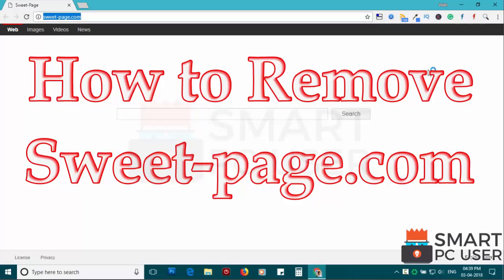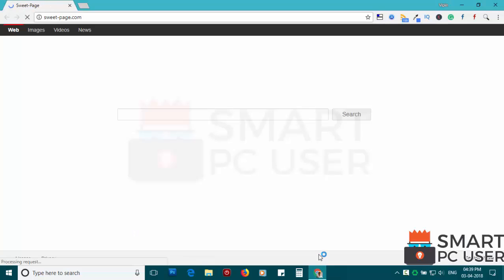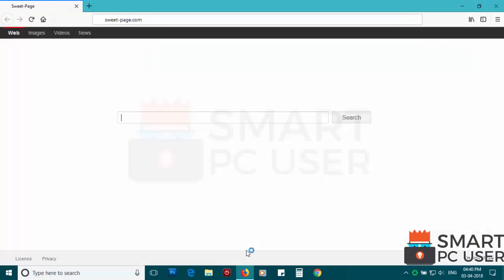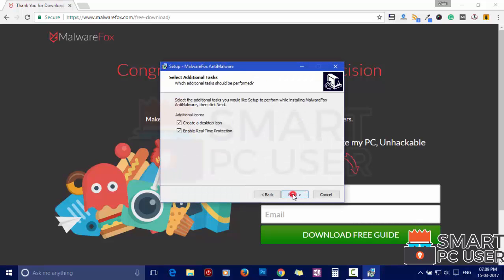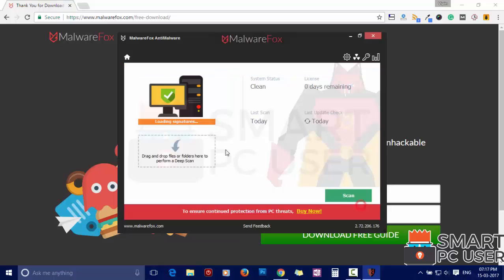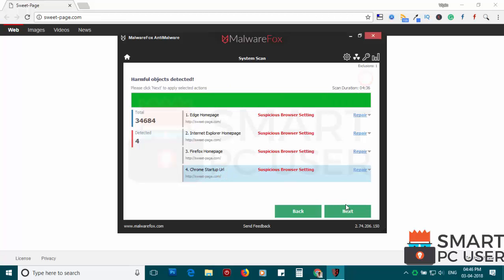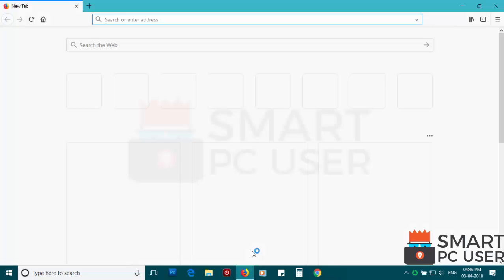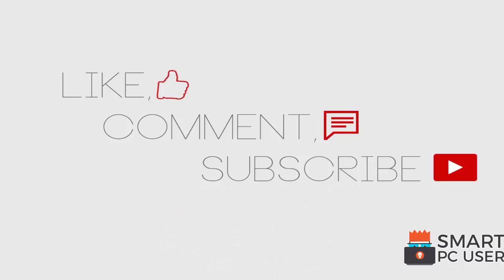How to Remove Sweet-page.com from All Browsers (Chrome, Firefox, Edge, IE)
Sweet-page.com is a fake search engine. It attacks Google Chrome, Mozilla Firefox, Microsoft Edge, Internet Explorer browsers. It hijacks homepage, new tab, and default search engine. It also tracks your online activity. In this video, you will know how to remove Sweet-page.com from all browsers. You will also know what is Sweet-page.com. This video contains Sweet-page.com removal guide.